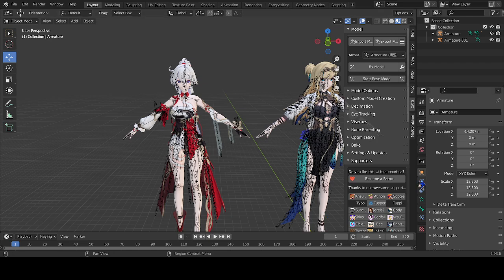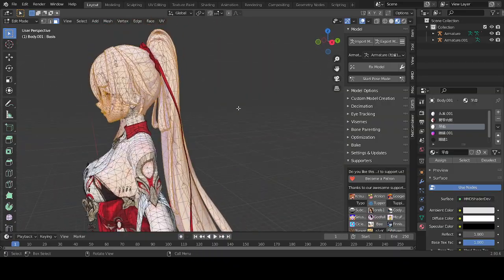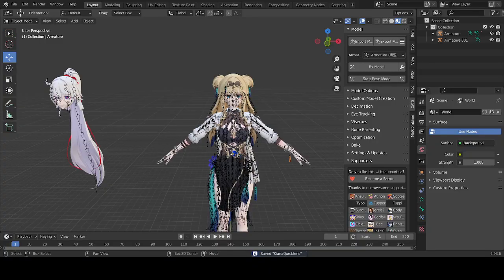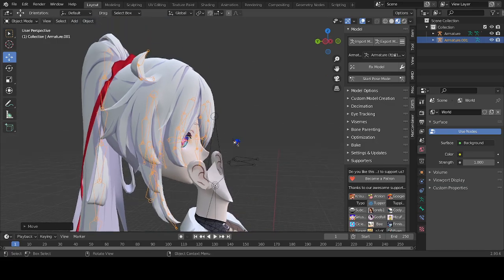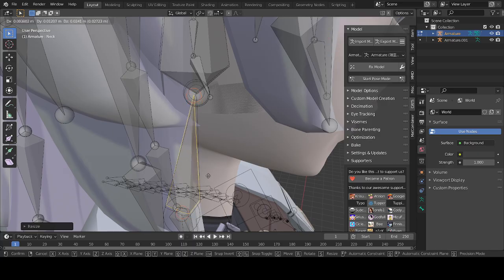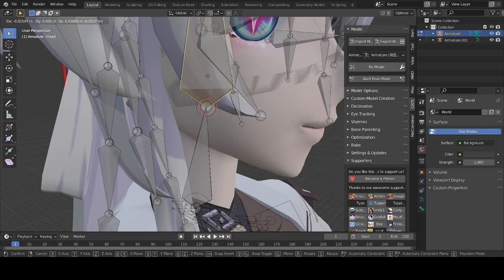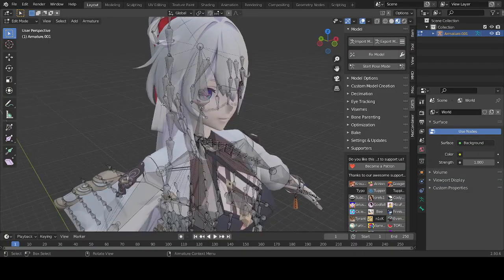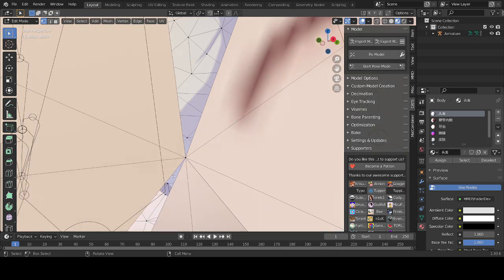Blender Model Headswap Tutorial 2025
In this video, you'll learn how to do headswaps. This works with literally any item you choose to swap over onto your model. Hell, this doesn't even have to physically be on a VRC related model. This technique can be used anywhere for those curious. Headswap, Faceswap, whatever floats your boat.

Welcome to the channel, I make tutorials around unity and blender. I'd say I'm pretty experienced with most things, but I'm still an amateur when it comes to making things completely from scratch as of currently. Still, if you're here for everything else, I'll teach it to ya, so don't u worry!